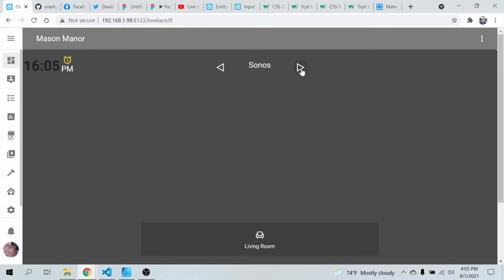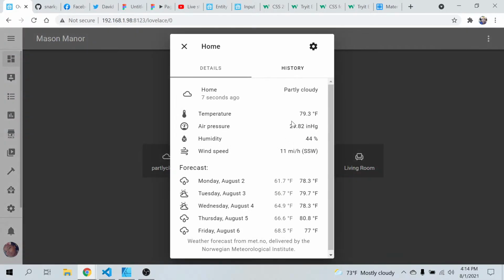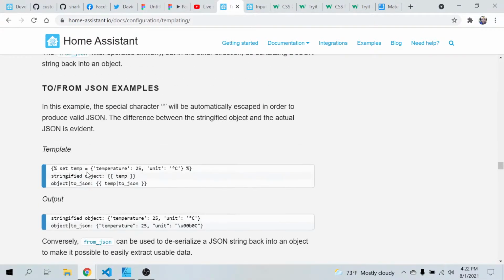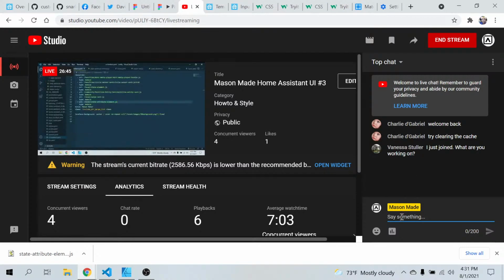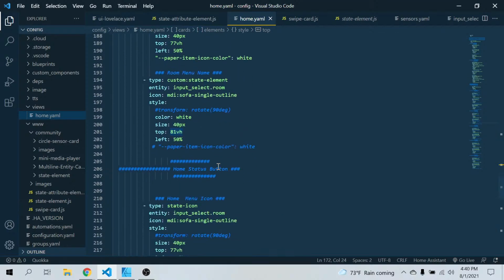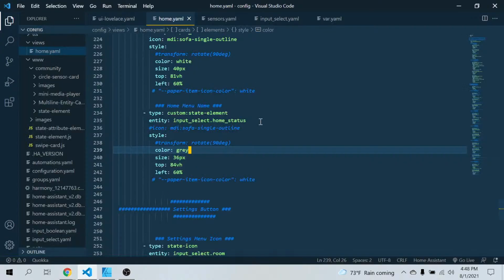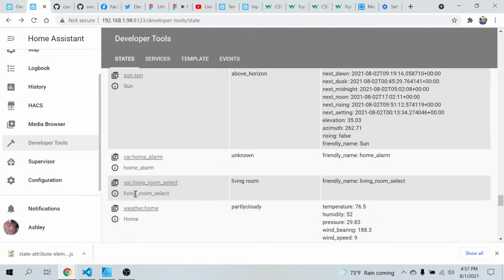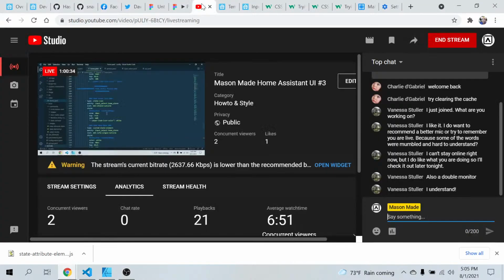Mason Made Home Assistant UI #3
Walking through my Home Assistant set up